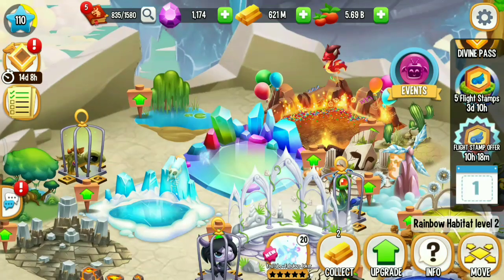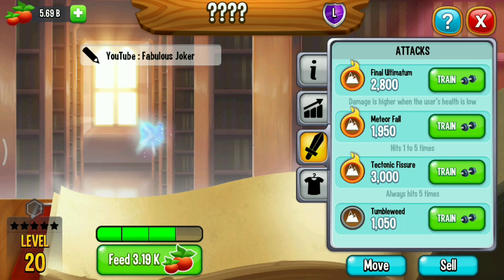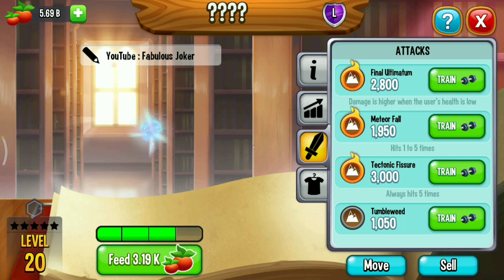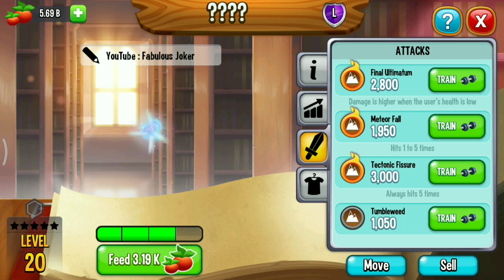ALL EARTH SPECIAL SKILL In Dragon City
This video will show all Earth elements special skill!